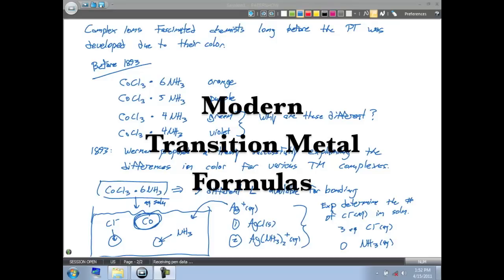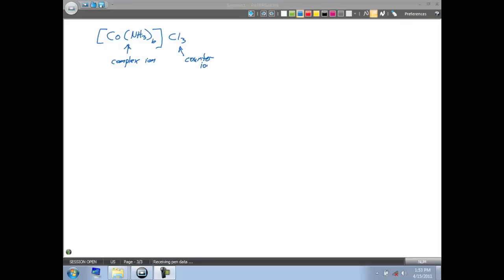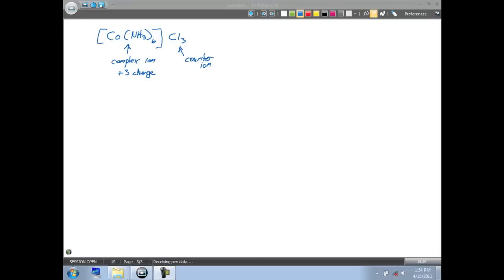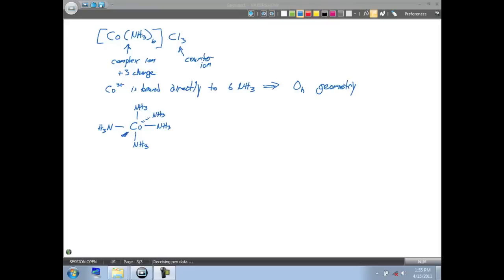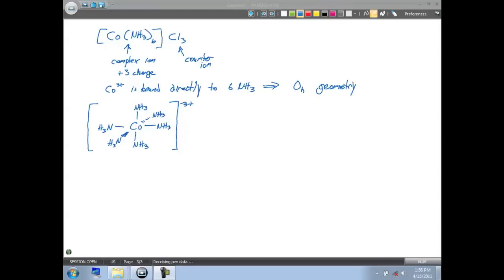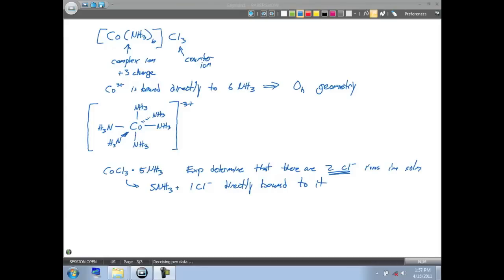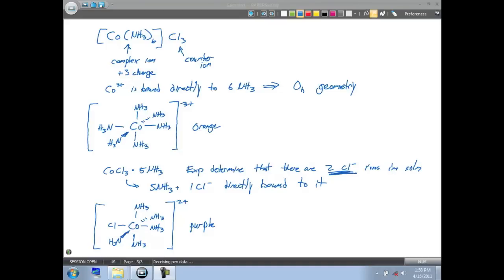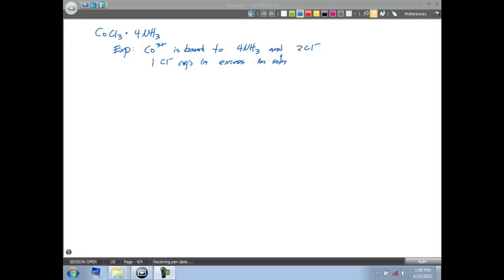23.2.2 Modern Transition Metal Formulas